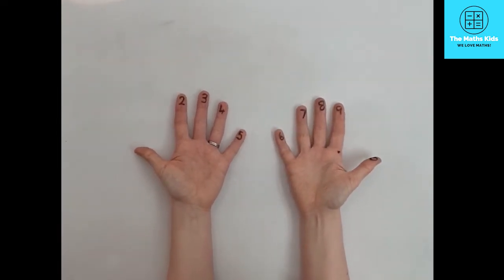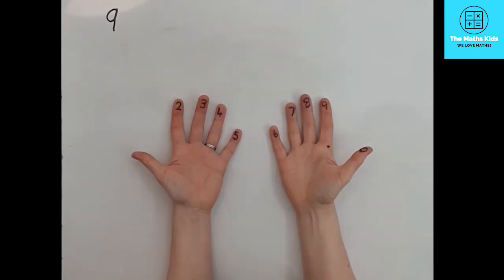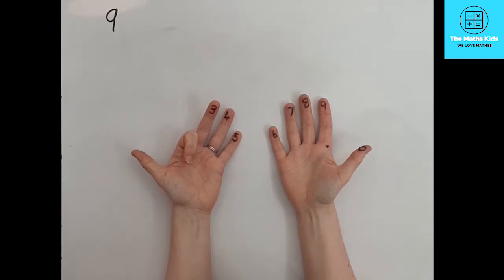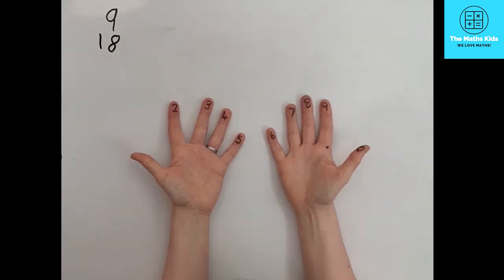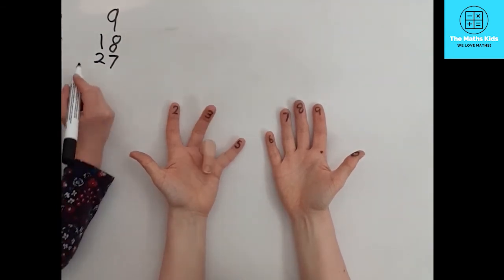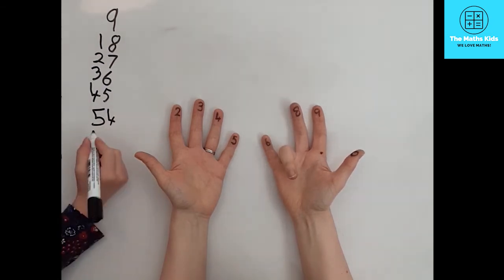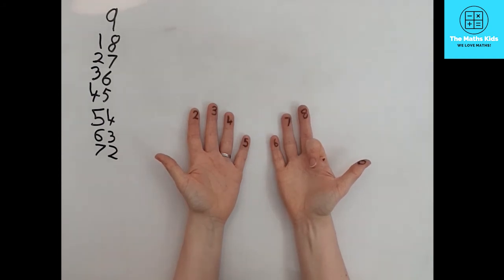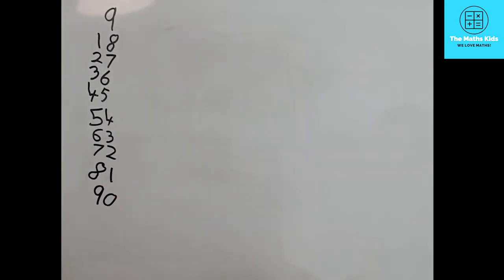Nine Times Table Trick